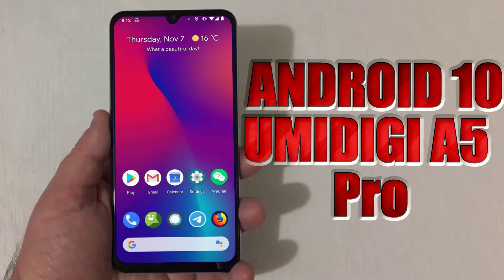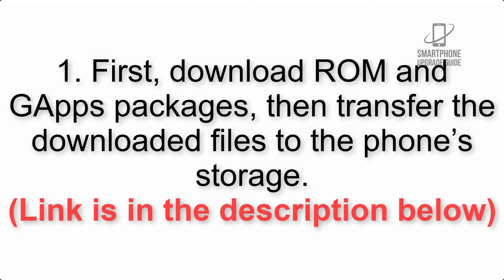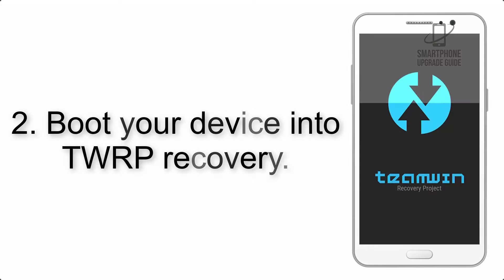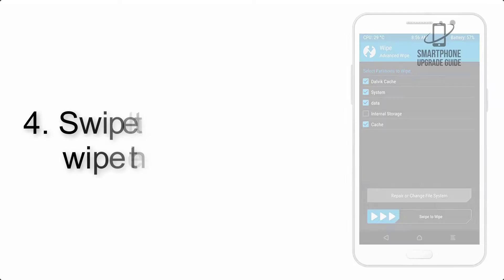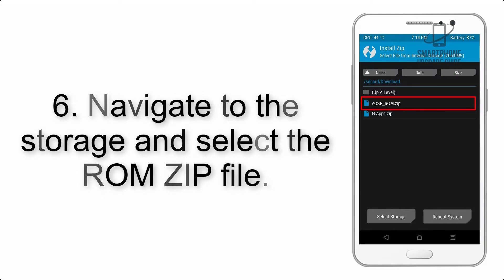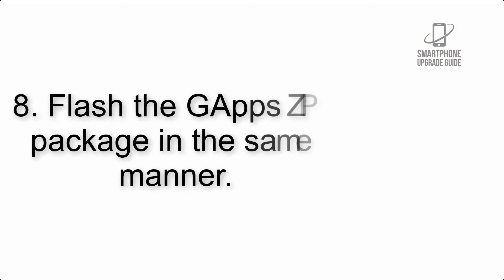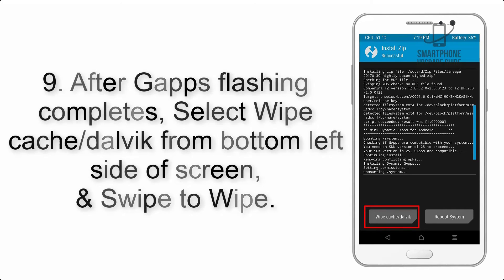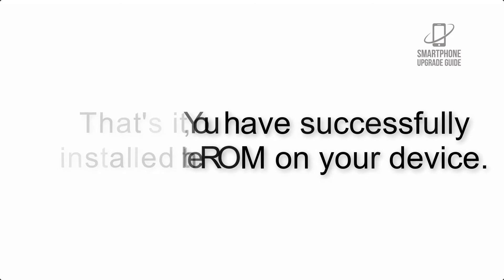Install Android 10 on UMIDIGI A5 Pro (LineageOS 17.1) - How to Guide!